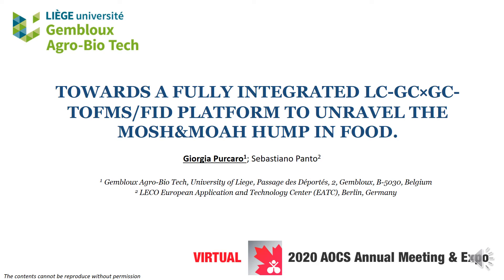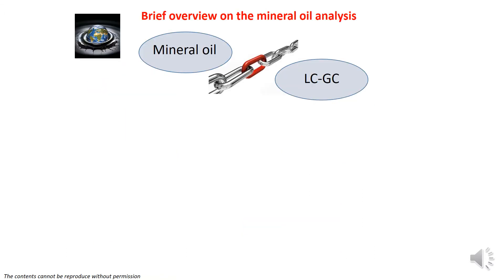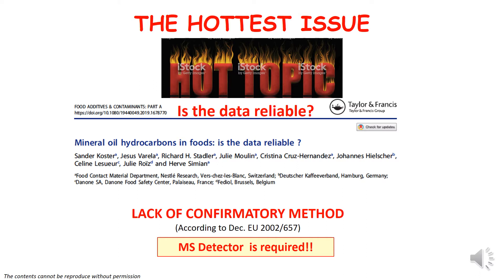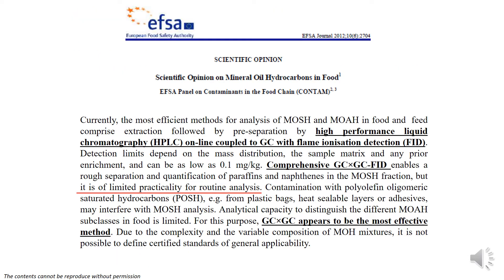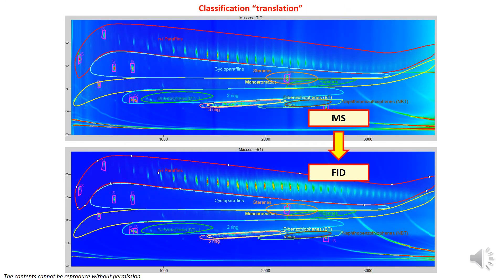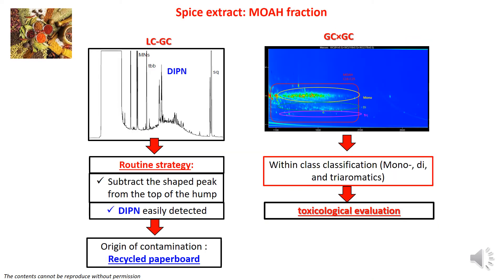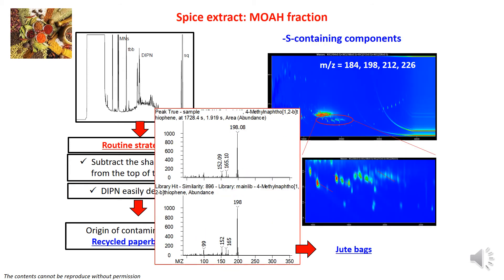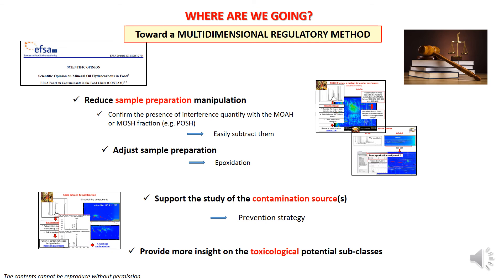Towards a Fully Integrated LC-GC×GC-Tofms/FID Platform to Unravel the MOSH&MOAH Hump in Food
Originally presented at the Virtual 2020 AOCS Annual Meeting & Expo.
All AOCS2020 presentations are available on-demand until May 2021.
Mineral oil hydrocarbons (MOHs) are a very complex mixture of isomers mainly associated with two classes of compounds, namely MOSH (composed by linear, branched, and alkyl-substituted cyclo-alkanes) and MOAH (which includes mainly alkyl-substituted (poly)aromatic hydrocarbons at a different number of fused rings). MOHs can contaminate foods through different sources. The analysis of such a contaminant in food is a challenging task, mainly due to the high complexity of the matrices and the high affinity with the lipid fraction and many of its components. The method of election for the quantitative determination of MOSH&MOAH is LC-GC-FID, but the chromatographic profile obtained is a hump of unresolved substances. GC-MS alone fail to work as a confirmatory method. This presentation discusses GC×GC-ToFMS/FID as the most promising solution to characterize the MOSH and MOAH fraction in details and to detect markers that can support corrective action towards the identification of the source of contamination. Moreover, presenting author, Giorgia Purcaro discusses work that is in progress to validate a fully integrated LC-GC×GC-ToFMS/FID platform for merge both routine and confirmatory analyses.